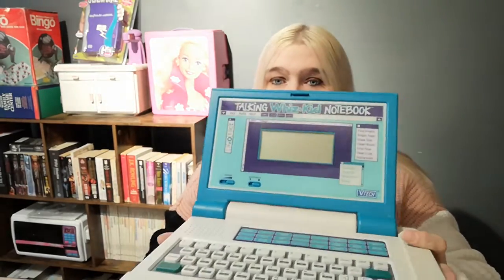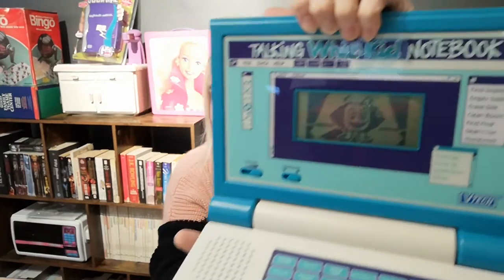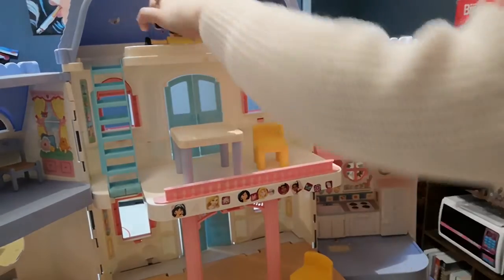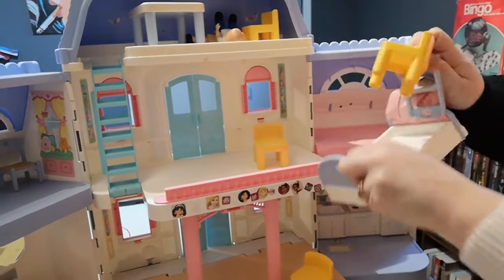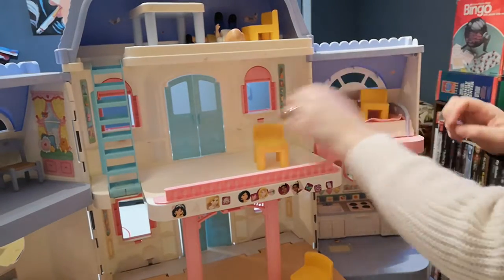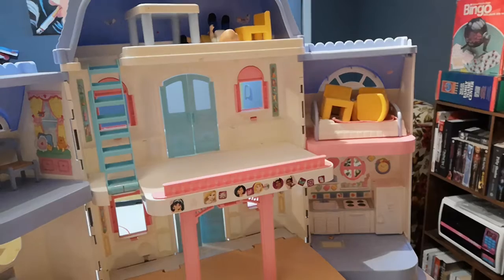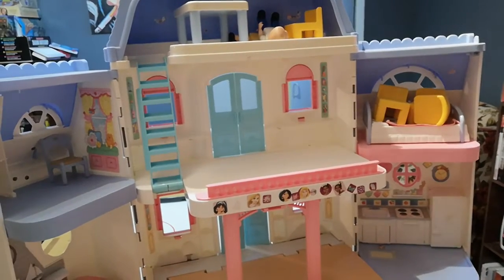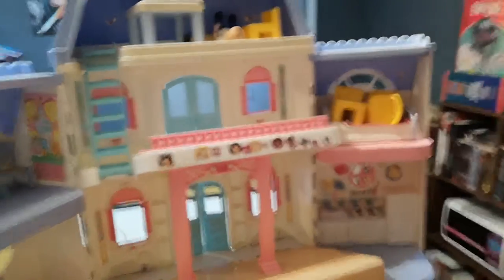90's Collection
Showcasing more of my collection! My Fisher Price Medical Kit, My Little Pony, Vtech Talking Whizkid Notebook and my Dollhouse!